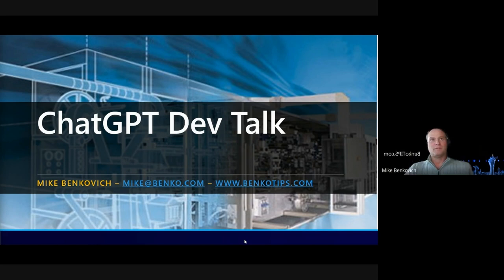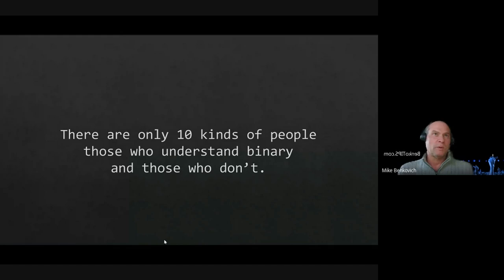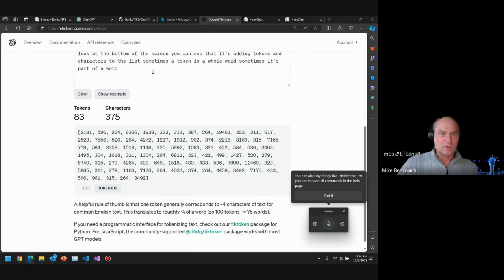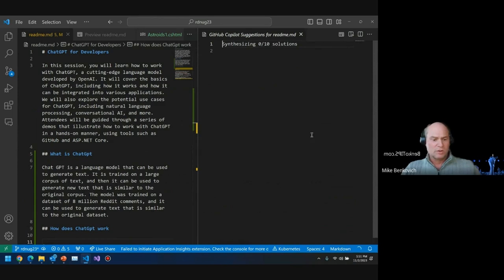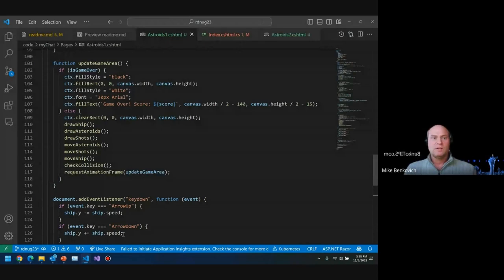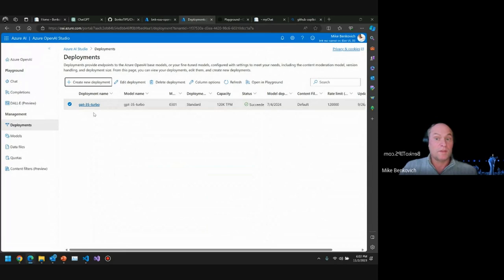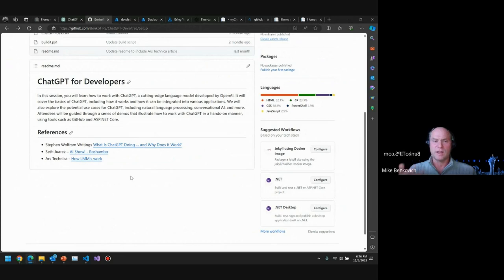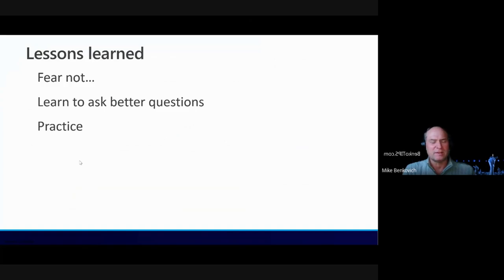RV.NUG - Working with ChatGPT for Developers: A Hands On Approach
Presented by Mike Benkovich @mbenko

In this session, attendees will learn how to work with ChatGPT, a cutting-edge language model developed by OpenAI. This session will cover the basics of ChatGPT, including how it works and how it can be integrated into various applications. We will also explore the potential use cases for ChatGPT, including natural language processing, conversational AI, and more. Attendees will be guided through a series of demos that illustrate how to work with ChatGPT in a hands-on manner, using tools such as GitHub and ASP.NET Core.

A developer, business owner, consultant, cloud architect, Microsoft Azure MVP and an online instructor, Mike Benkovich is an alumni of Microsoft from 2004 to 2012 where he helped build developer communities across the US, thru work on Microsoft Across America, MSDN Events, MSDN Webcasts, DPE and Channel 9.

He's helped to create and grow developer conferences and user groups in various cities across the US. While at Microsoft he helped create the Azure Boot Camp events that were run in cities across the US and at PDC and TechEd before it was transferred to the community.

In his spare time he helped start a Toastmaster club for Geeks called TechMasters in Minneapolis where we grow speakers for Conferences. He's a LinkedIn Learning Instructor for Azure, have developed many online courses. Mike actively works in Azure Cloud Governance, Application Architecture and Software Delivery consulting.

Mike’s website equips developers with tips and resources to help them get to grips with technologies including cloud, data and devices, and he produces online courses covering areas like Azure enterprise development and serverless computing. Mike is also a chronic sharer of puns, so just Ask Dad if you’re after a laugh (or a groan).